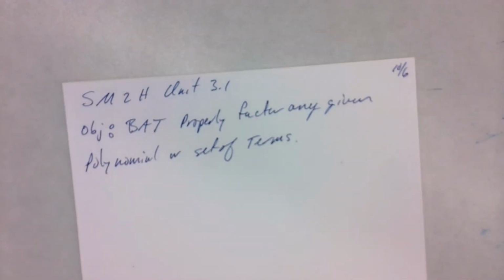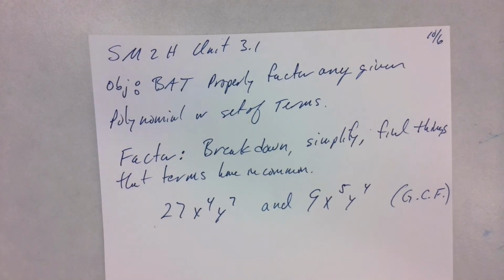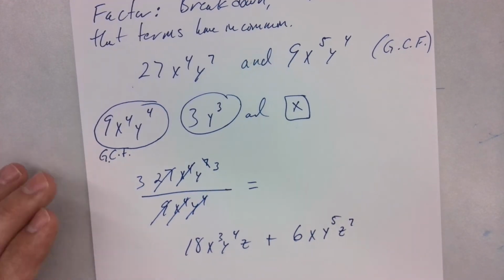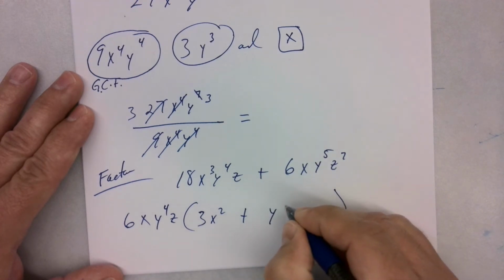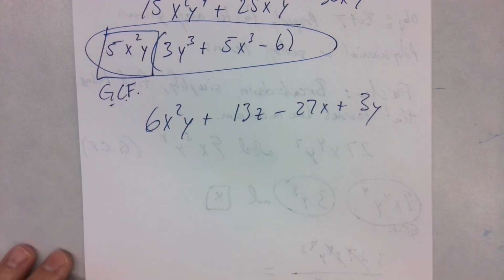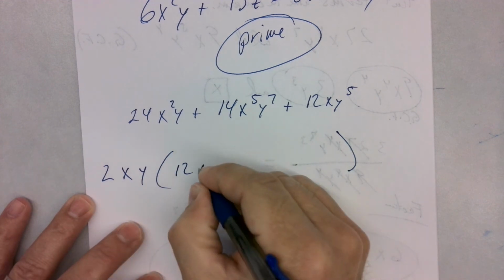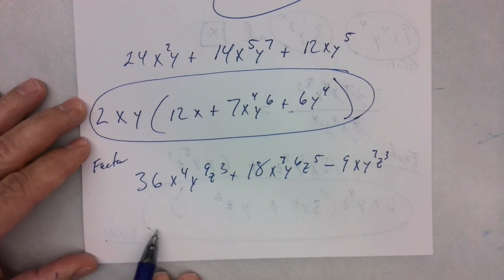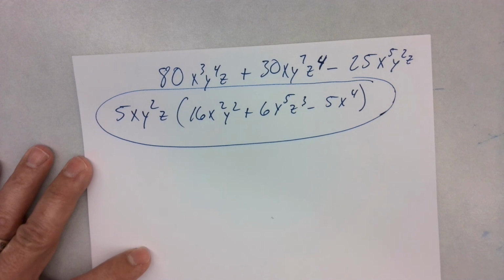Denton SM2H Unit 3 1 4th 20 21